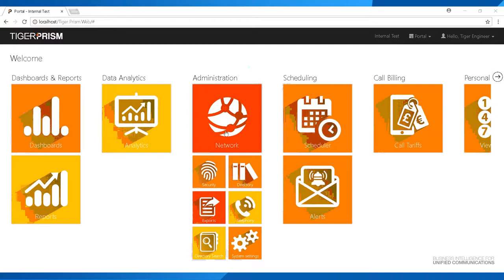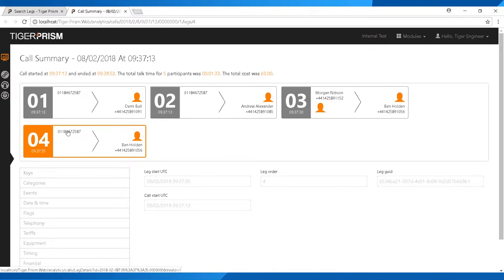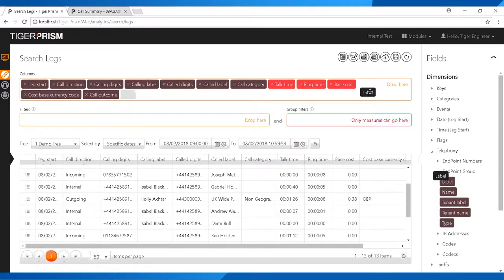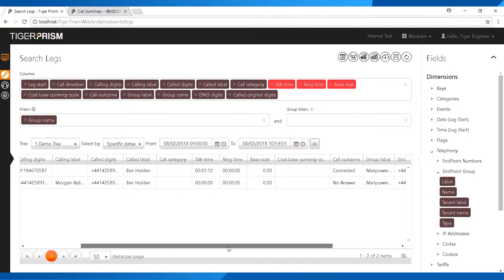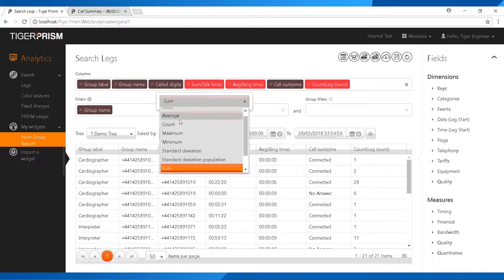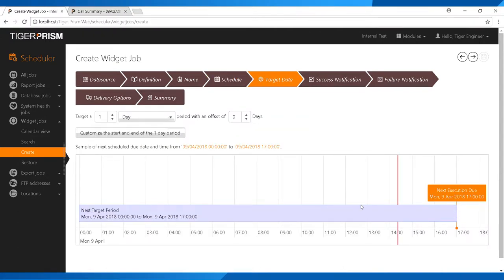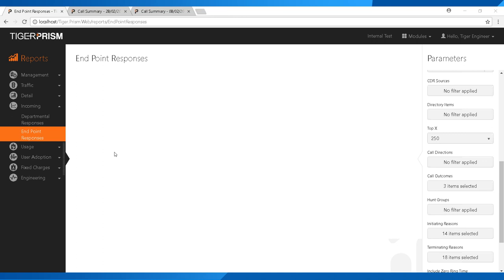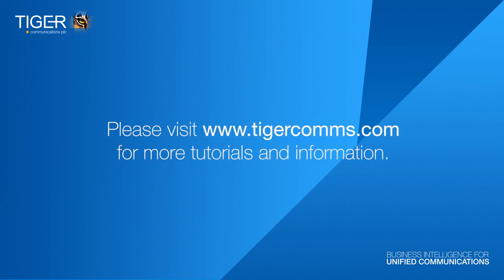Tiger Prism - Hunt Groups Webinar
This webinar tutorial will guide you through the functions of the Hunt Groups interface in Tiger Prism. Additionally, this video will guide you through the basics, including how to run tests to see what information is available, configuring reports and generating data to provide to the end user.